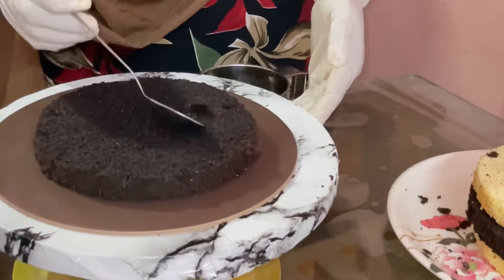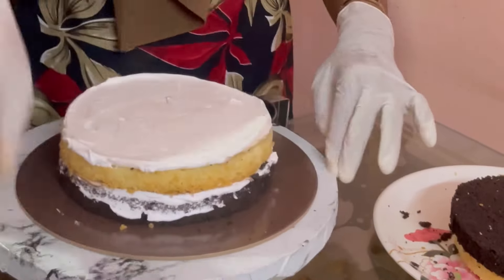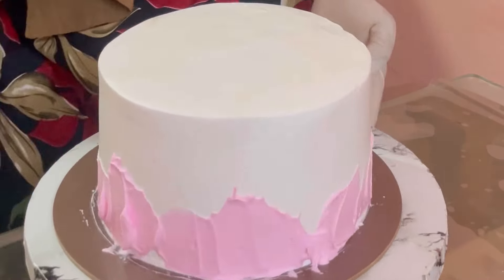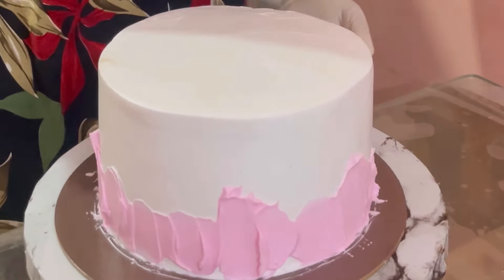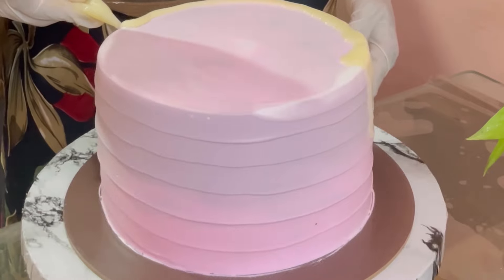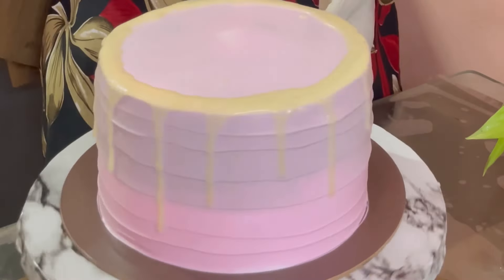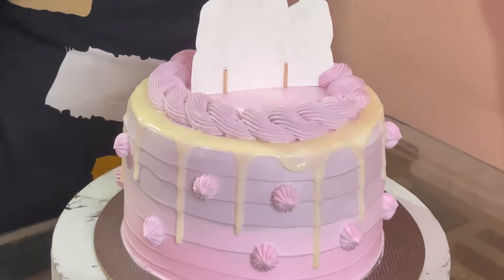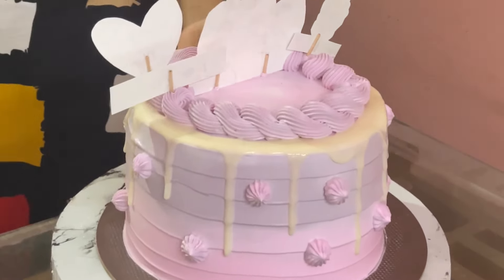😍💃🏻എന്റെ കേക്ക് lifeൽ ഇതാത്യം | trending cake decoration | cake decoration ideas